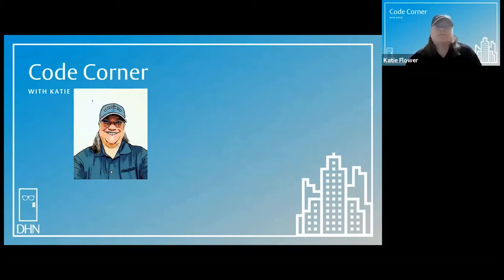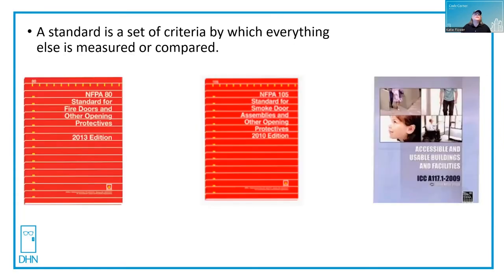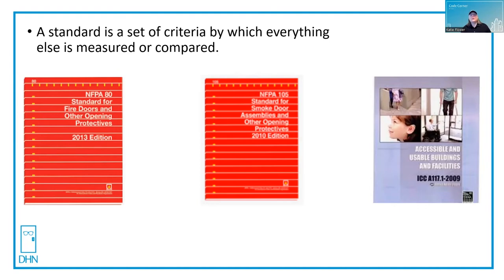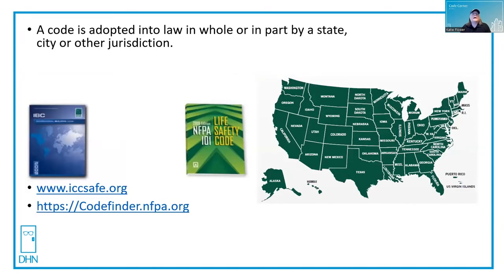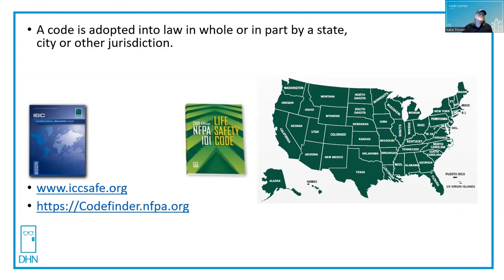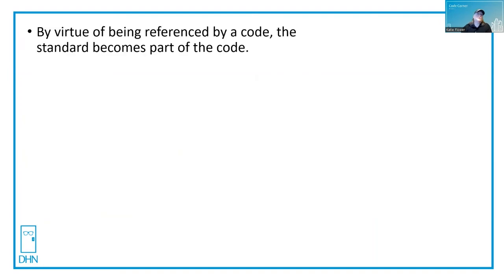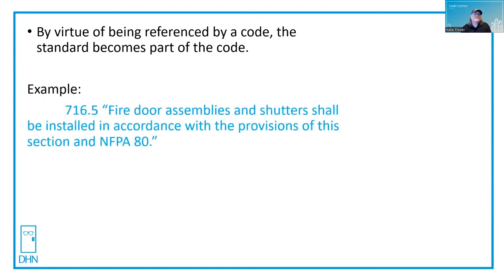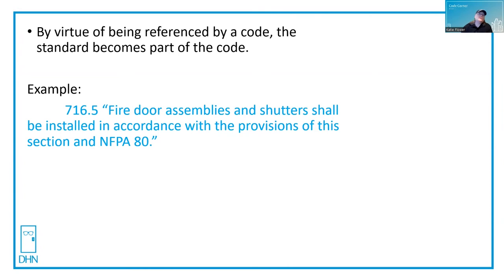Code Corner - Codes versus Standards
Katie tells us what the differences are between a code and a standard.